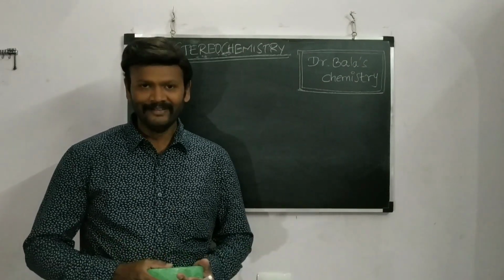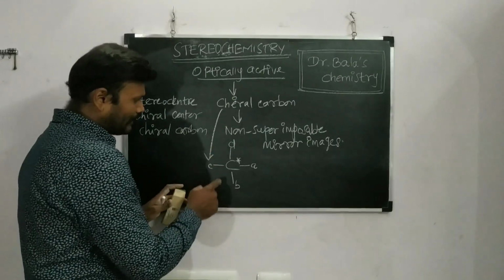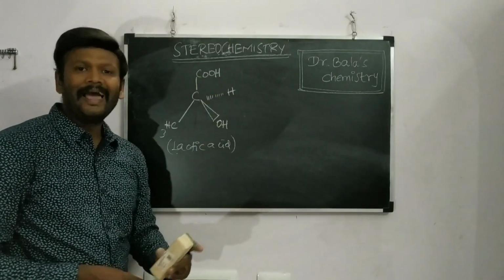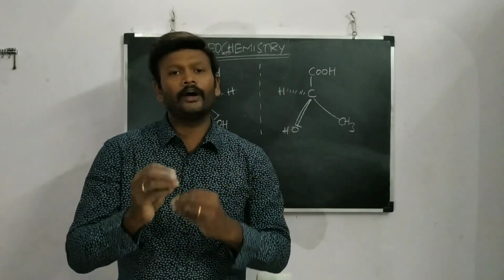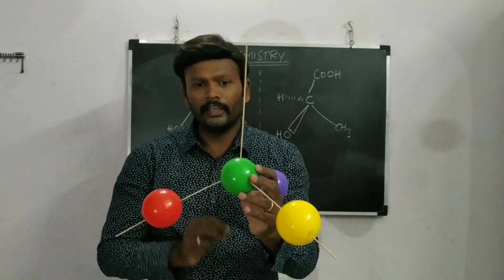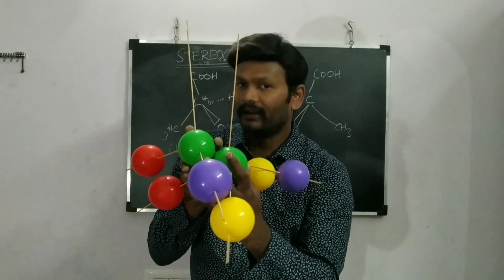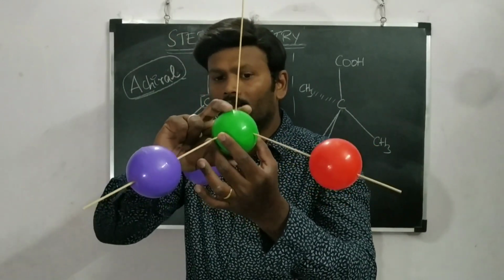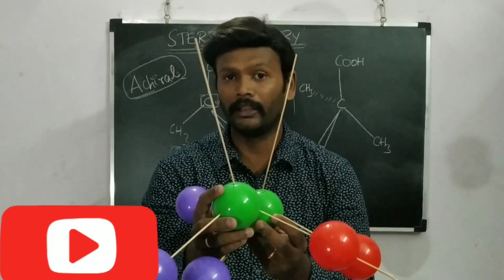Chiral and Achiral compounds, molecules in English - Simple Explanation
In this video discussed about the chiral and Achiral compounds